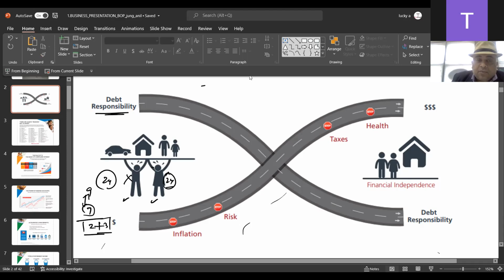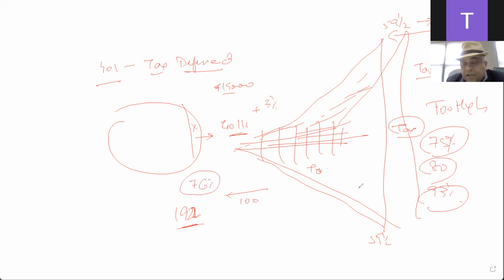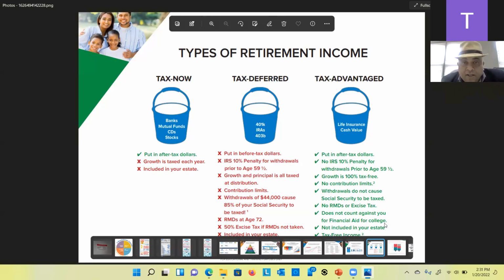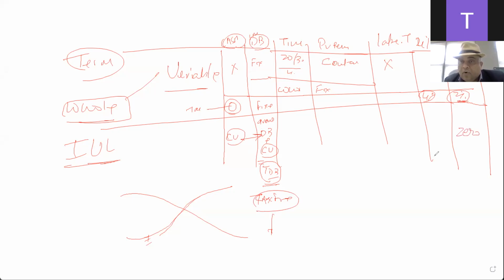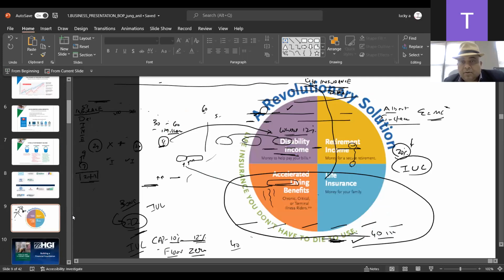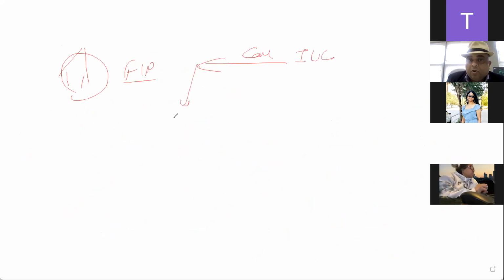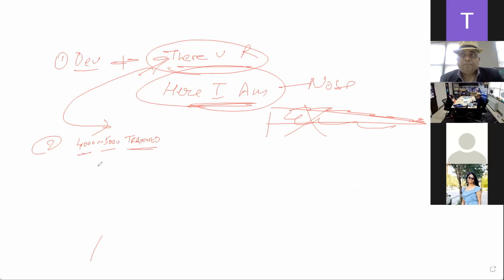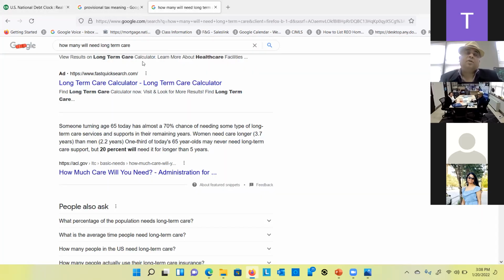Overview session on Insurance, Mortgage, Real Estate, Investing, Retirement Funds, & Debt Financing